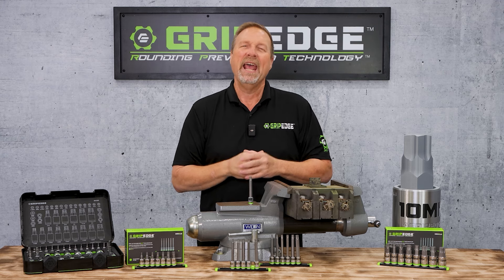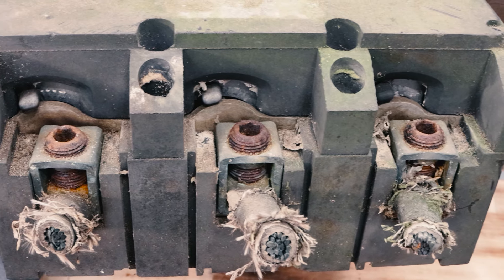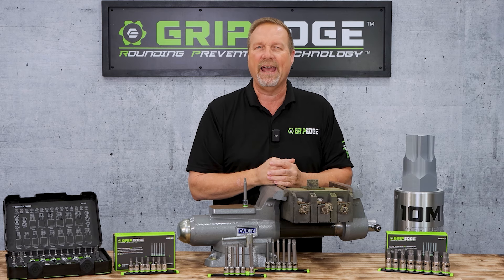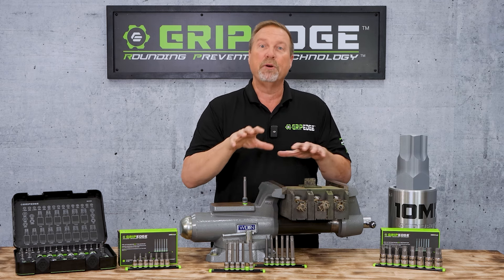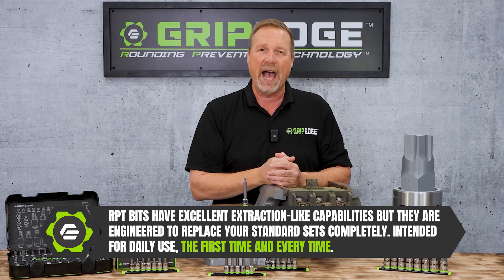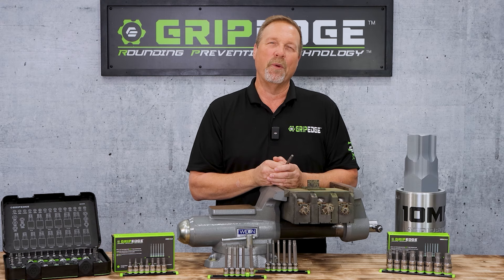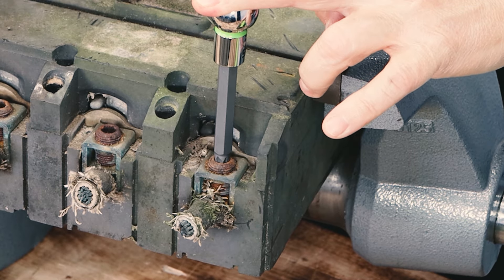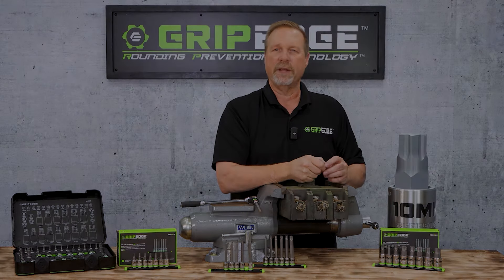RPT Hex | Junction Box Rusted Hex Removal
Witness the power of Rounding Prevention Technology (RPT) as Dan demonstrates its capabilities on this rusted and corroded junction box. RPT Hex are specifically engineered to prevent the damage from happening when used the first time and every time but they are also able to grip and remove stripped and damaged hex fasteners.

When faced with a rusted or aged fastener, RPT is the solution to securely grip it without the fear of rounding it out.

TIMECODES:
0:00 - Intro
0:14 - Junction Box
0:41 - Rounding Prevention Technology
1:28 - RPT Hex Options
0:46 - Rusted Lug Removal